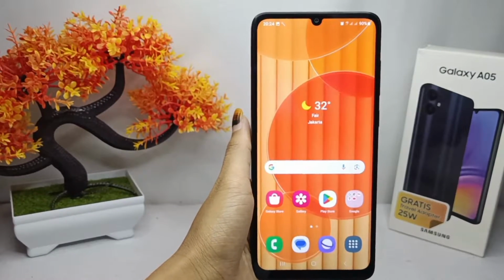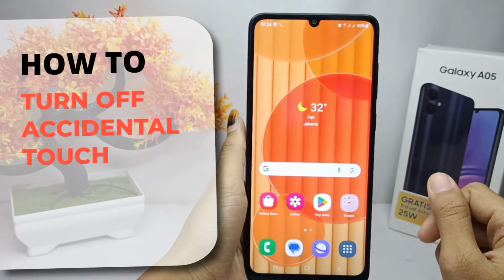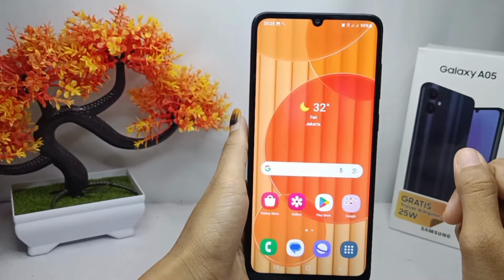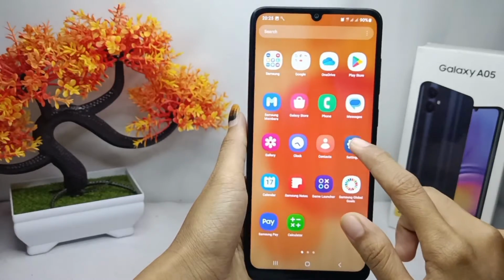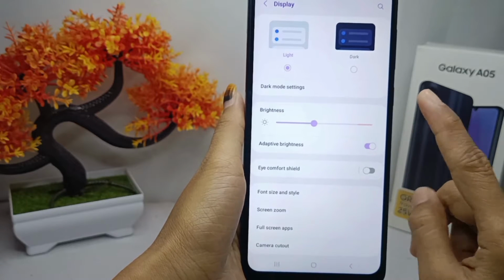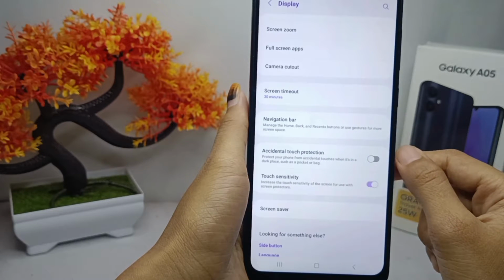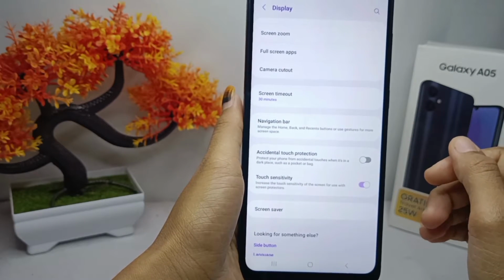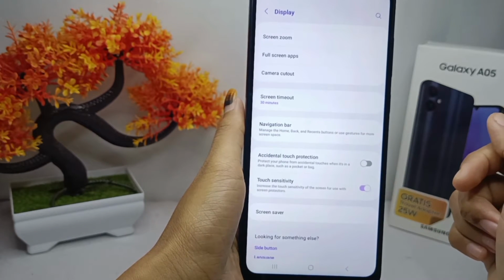How To Turn Off Accidental Touch On Samsung Galaxy A05/A05s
This tutorial deals with search:
how to turn off accidental touch
samsung galaxy a05
turn off accidental touch on samsung galaxy a05s
turn off accidental touch on samsung galaxy